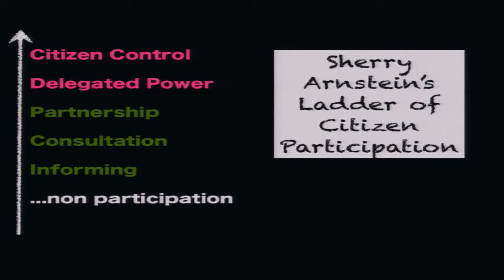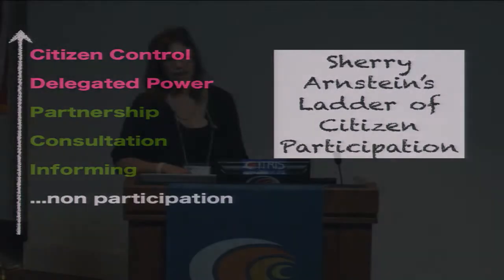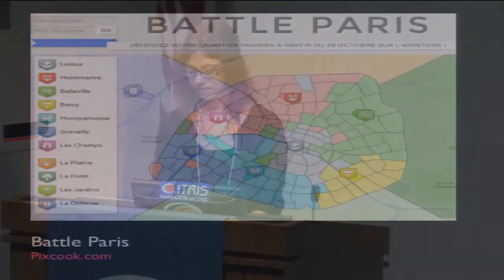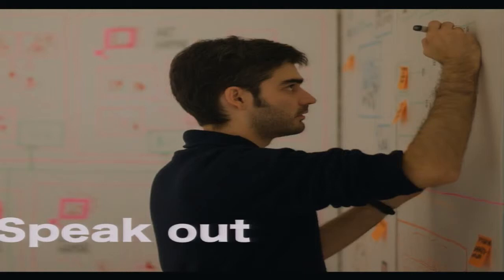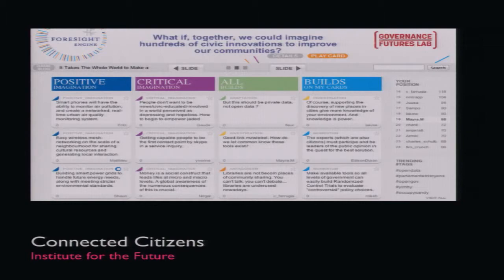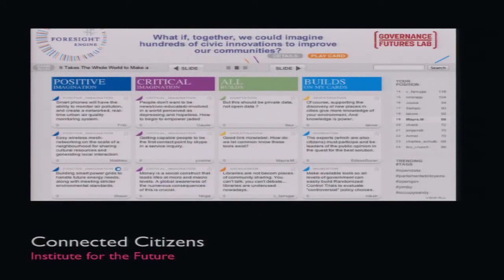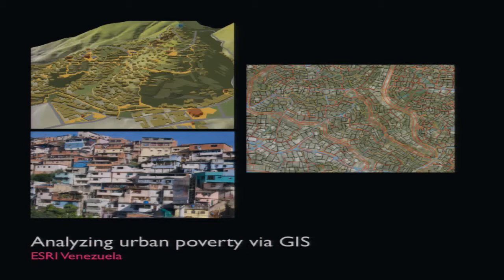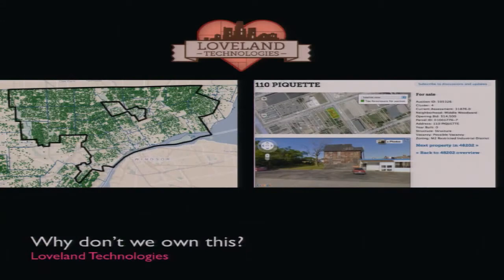Data Innovation Day: Mayra Madriz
Mayra Madriz, Re: Imagine Group